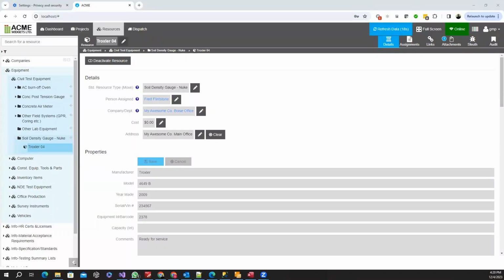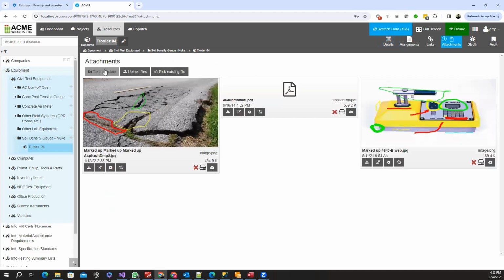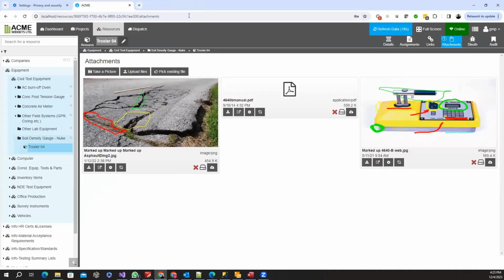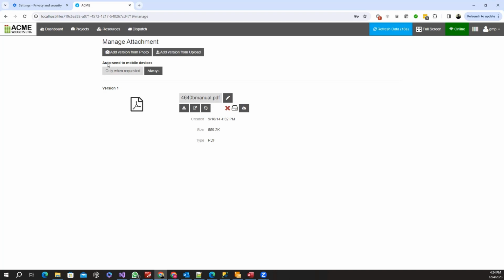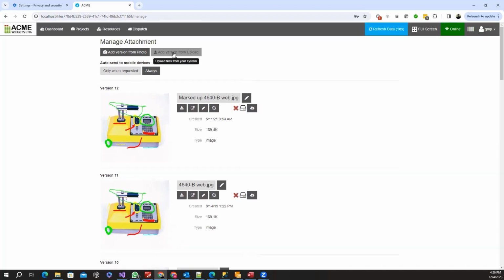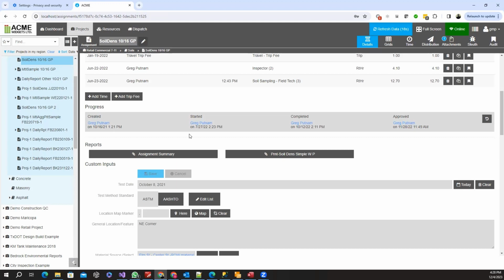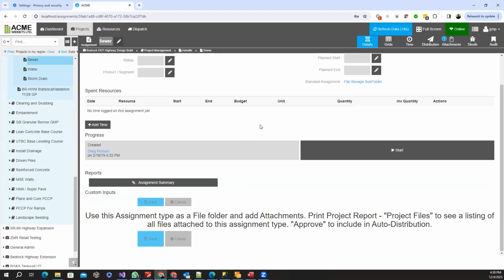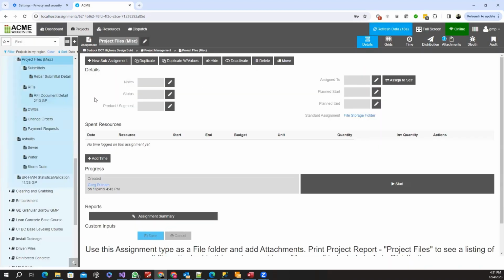Attachments - Document Management - Version Control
Vahalo generates an amazing variety of reports and documents, but many project documents are generated outside of Vahalo and sill need to be seamlessly and logically integrated and managed within the project structure.   Vahalo does it all.